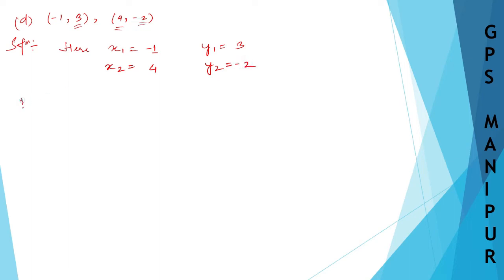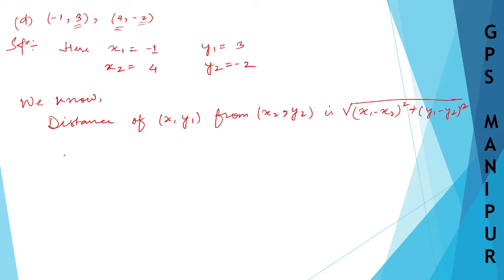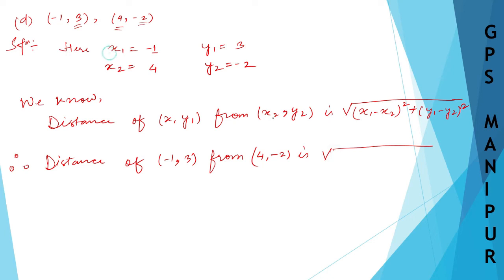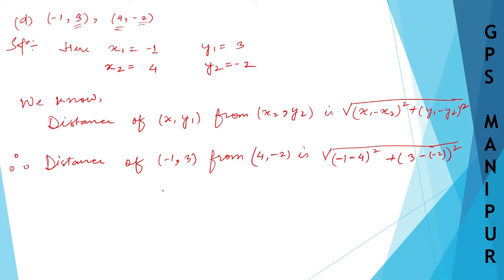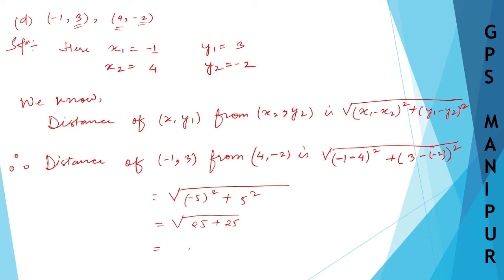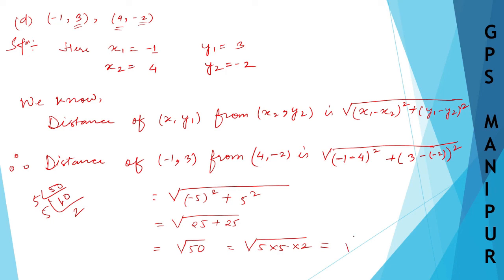COORDINATE GEOMTRY || CLASS IX MATH EX.3.2 Q2(iv) || MANIPUR BOARD || GPS MANIPUR